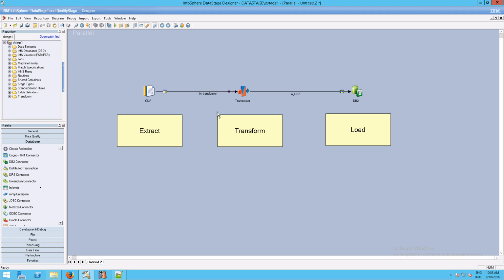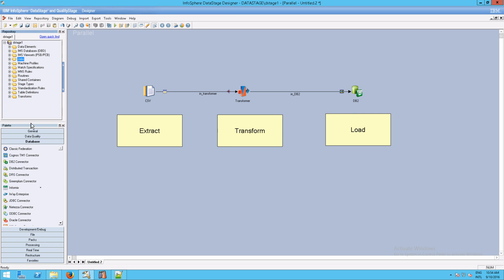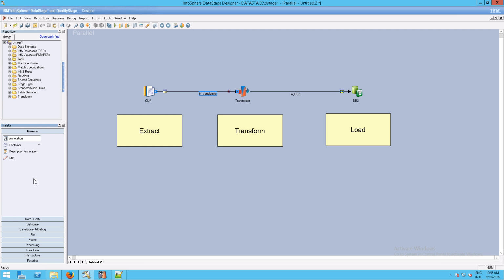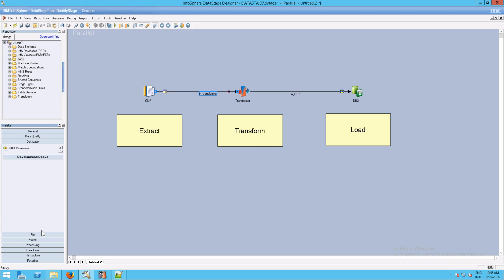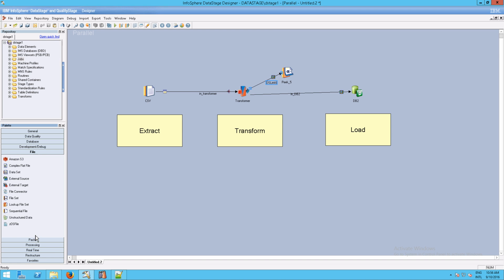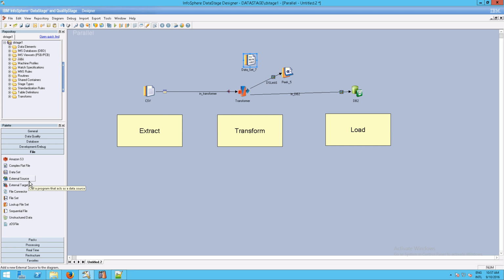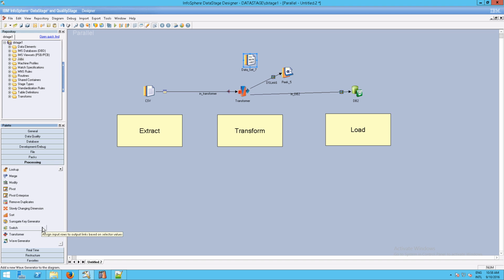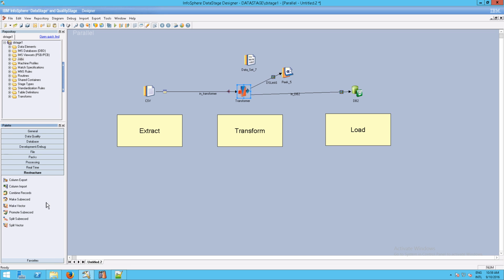Datastage: Basics: Palettes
This IBM Counter Fraud Management (ICFM), or ICFM 2, video explains the basics of Datastage Palettes.